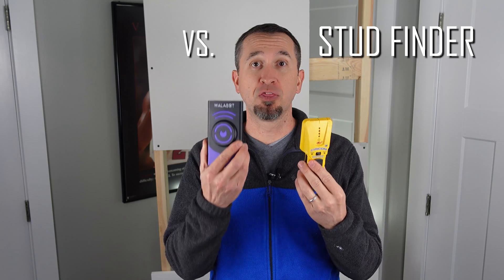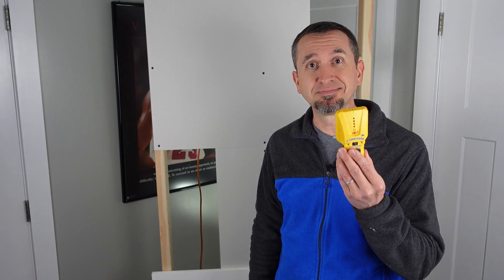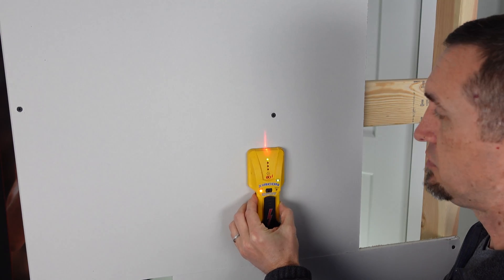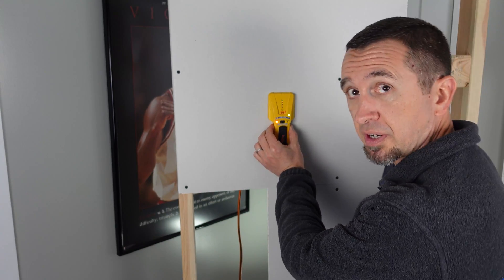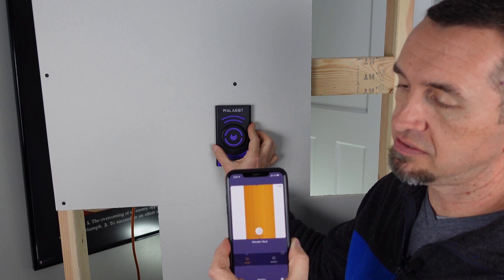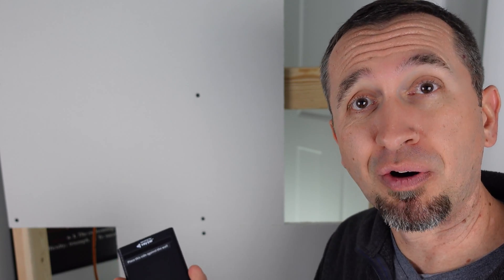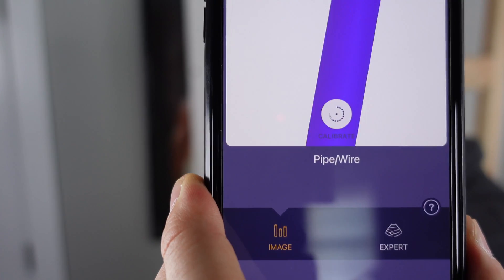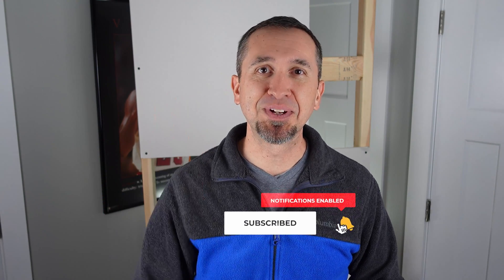Walabot DIY 2 vs Stud Finder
or, on Amazon (Amazon)

Are you interested in the Walabot DIY 2 but want to know how it compares to a Zircon stud finder?    Are you sick of reading a million stud finder reviews and Walabot reviews?  Want to know which one is the best stud finder?  Within this video, we'll compare a traditional stud finder to the Walabot wall scanner in a controlled set of test scenarios so you can make your own decision as to which is the best stud finder.

To purchase a Walabot DIY 2 or a Zircon Stud Finder, click or tap these links:
2. If you prefer to purchase on Amazon (Amazon)

Suggested Traditional Stud Finders:
1. Zircon StudSensor i65 (Amazon)
2. Zircon x85 Center Finding Stud Finder (Amazon)

Our mission at Reluctant DIYers is to HELP YOU learn new skills, find ideas to help you create new options in your living space, and Do It Yourself WITH CONFIDENCE. Whether you want to DIY or not, this channel is for you. From simple tasks to more complex creations, we'll cover it all.

Video Time Codes:
00:00 - Intro
00:17 - Testing Setup and Scenario Descriptions
01:38 - Traditional Stud Finder Used in Our Test
02:13 - Test Your Stud Finder
02:35 - Zircon Stud Finder Tests: Vertical/Horizontal Studs & Water Pipe
05:11 - Walabot DIY 2 Stud Finder Tests: Vertical/Horizontal Studs & Water Pipe
08:33 - Testing Results - Which is Better?
09:41 - Thank you and please subscribe!